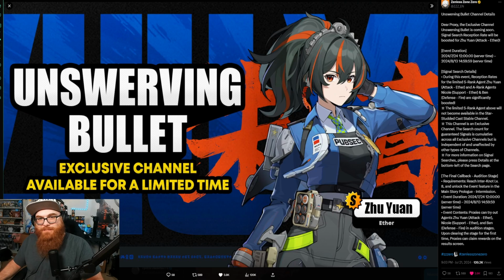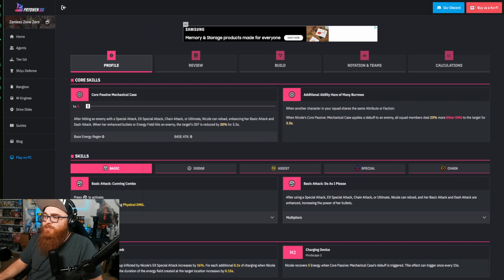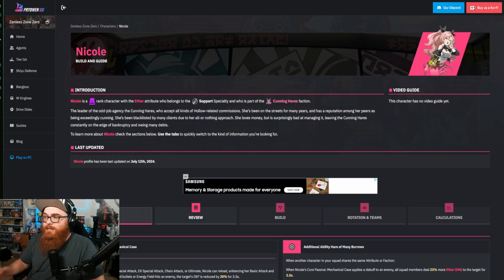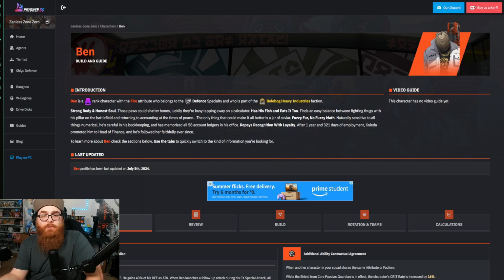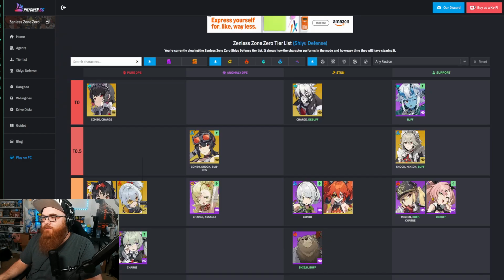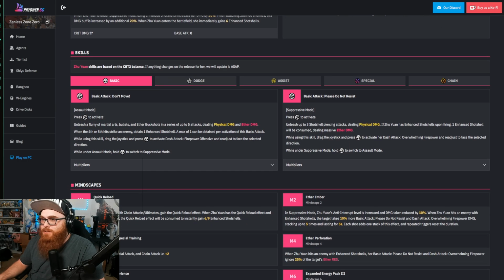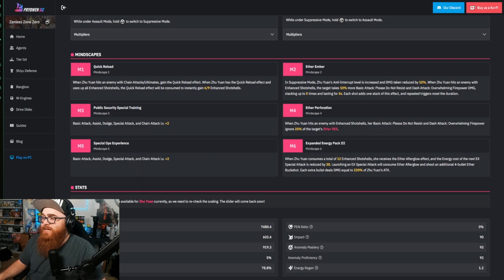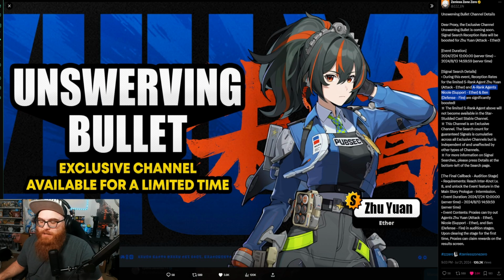She's HAWT... But... Should You Summon? Zhu Yuan for Zenless Zone Zero!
Nekomiya Mana
Nekomata
Billy Kid
Nicole
Nicole Demara
Anby
Anby Demara
Hoshimi Miyabi
Soukaku
Grace Howard
Ben Bigger
Anton Ivanov
Koleda Belobog
Ellen Joe
Alexandrina
Rina
Von Lycaon
Lycaon
Corin
Corin Wickes
Soilder 11
Honkai: Star Rail
Honkai
Kafka
Silver Wolf
Danheng
Himeko
Blade
Jingyuan
Herta
Seele
March 7th
Qingque
Tingyun
Yukong
Luka
Genshin Impact
Hoyoverse
Fountaine
Arlecchino
Lyney
Lynette
Freminet
Clorinde
Navia
Freminet Build Guide
Wriothesley
Neuvillette
Charlotte
Furina
Sigewinne
Zenless Zone Zero
Formosa
Genshin Impact Anime
Jingliu
Topaz and Numby
Topaz
Numby
Imbibitor Lunae
Fu Xuan
Lynx
Neuvillette
Wristhesley
Furina
Charlette
Ruan Mei
Dr. Ratio
Xueyi
Navia
Chevreuse
Black Swan
Chiori
Archeron
Version 4.4
Cloud Retainer
Xianyun
Arlecchino
Sethos
Clorinde
Sigewinne